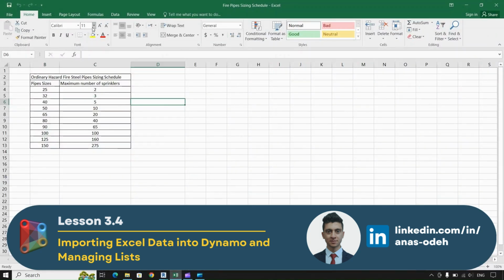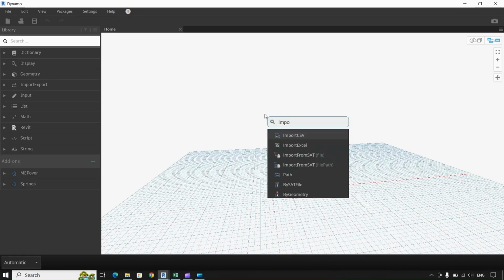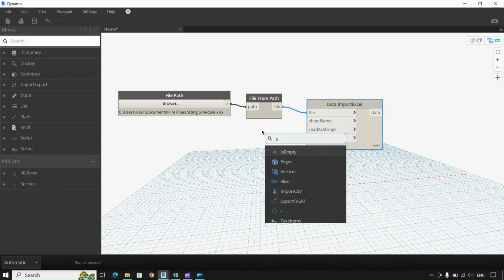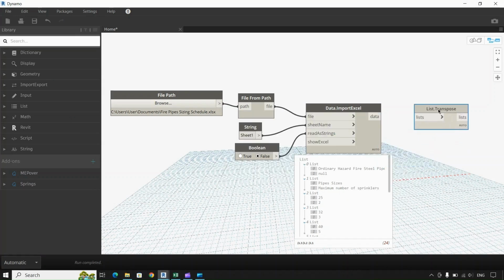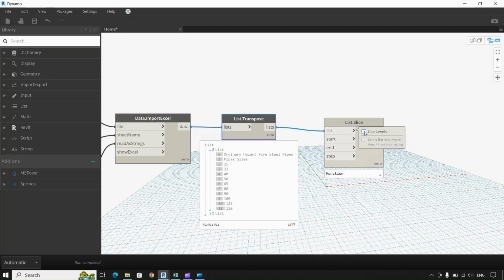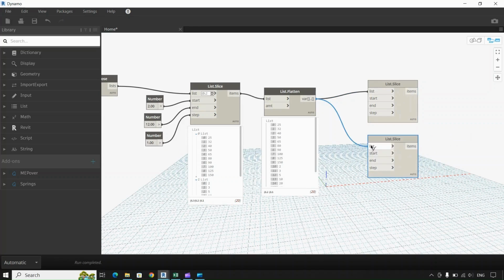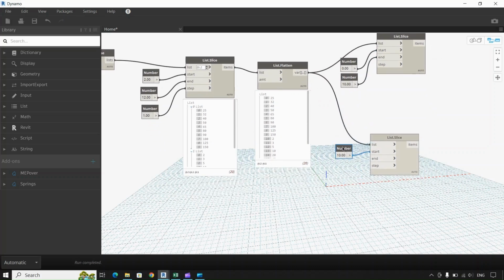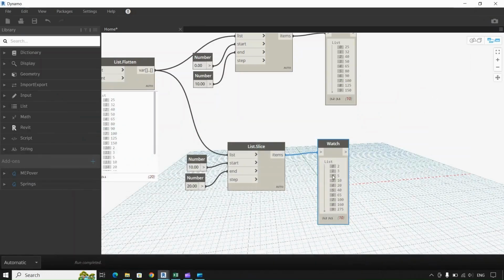L 3.4 Importing Excel Data into Dynamo and Managing Lists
Master how to import structured Excel data into Dynamo, then organize and manipulate that data through list operations.